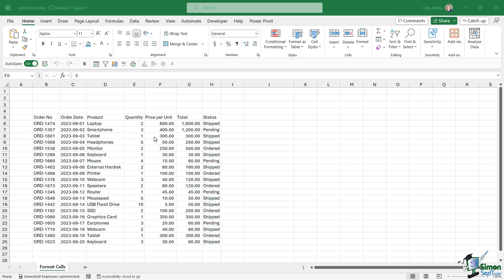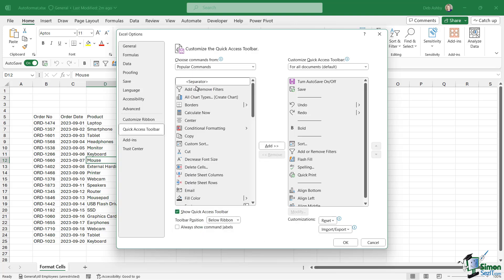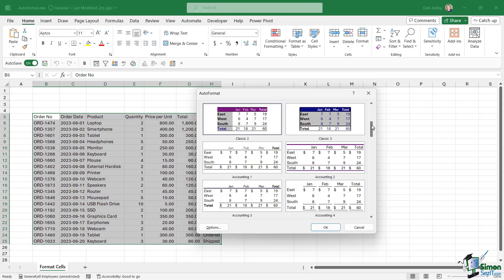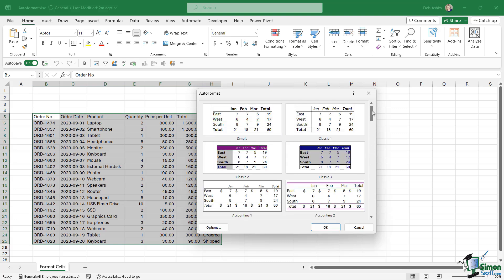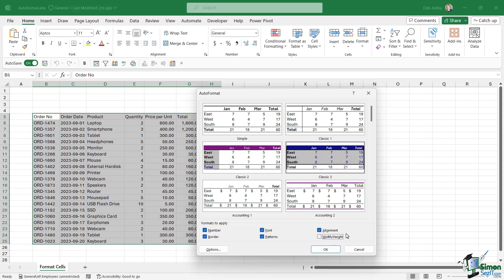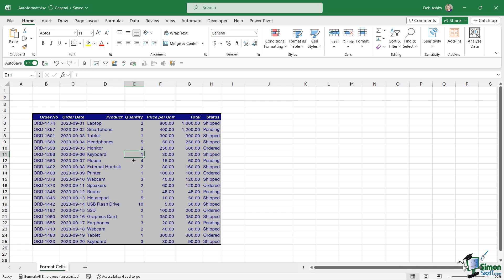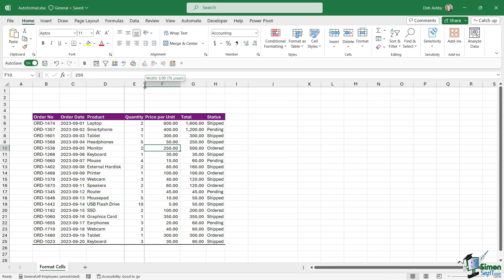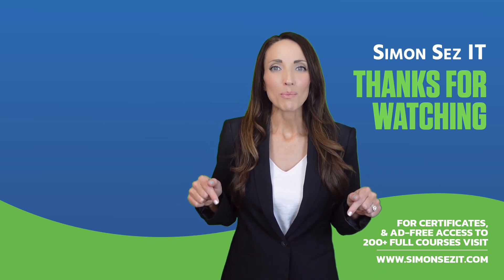Excel 365 for Beginners: Effortlessly Style Your Data with AutoFormat (29 of 51)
This is Part 29 of our comprehensive 51-part course designed to help you build a solid foundation in Excel 365. This tutorial explores the AutoFormat feature, which allows you to apply pre-designed formatting templates to your spreadsheets quickly. We will also discuss customizing the applied formatting by selecting or deselecting options.